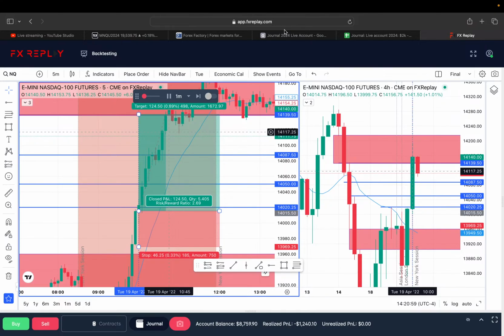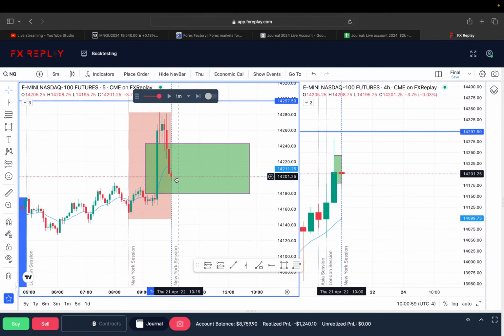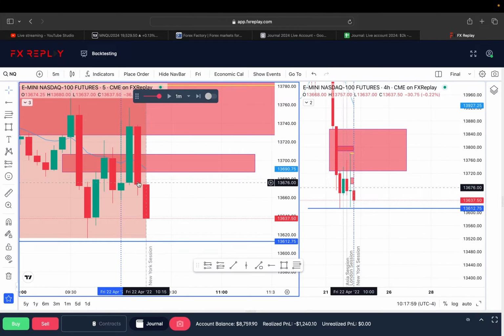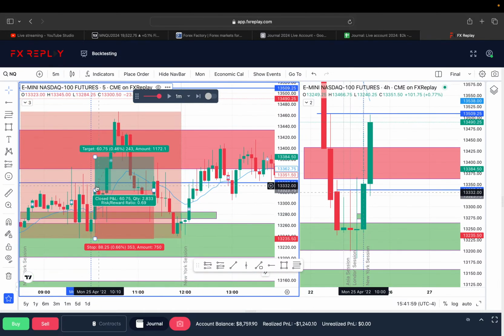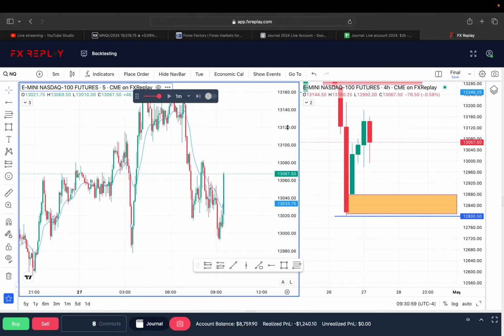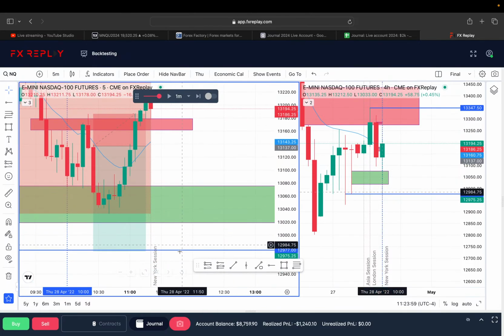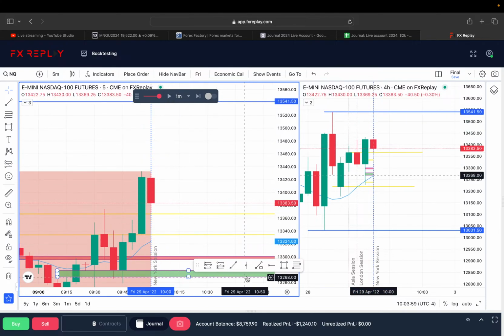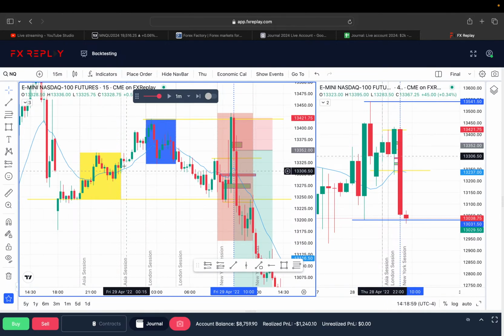Back Testing Everyday The rest of 2024| ICT CONCEPTS | Day 46